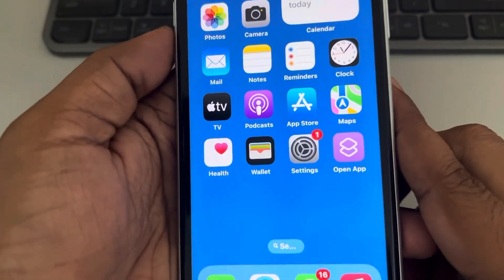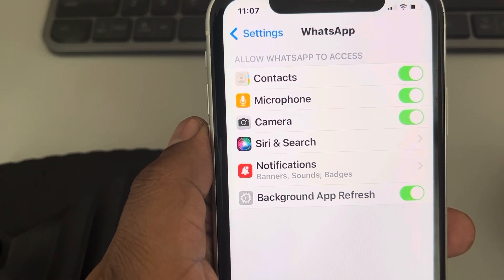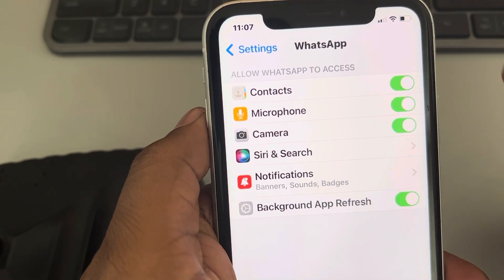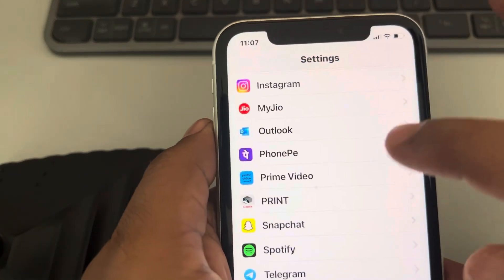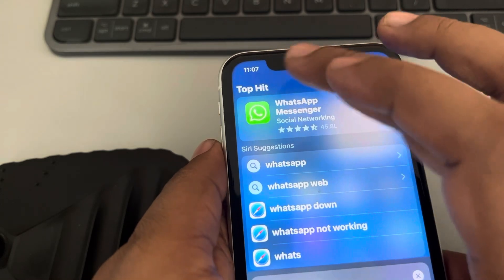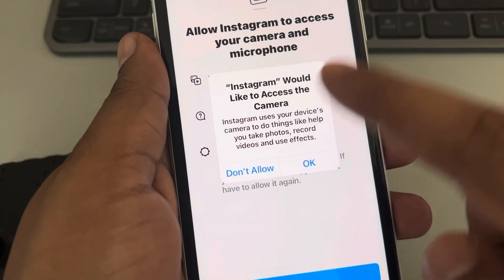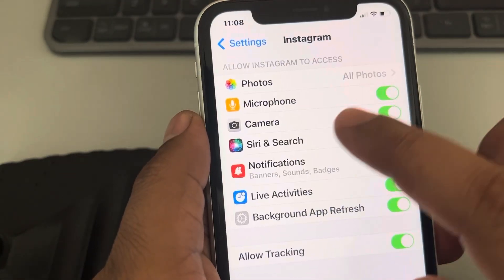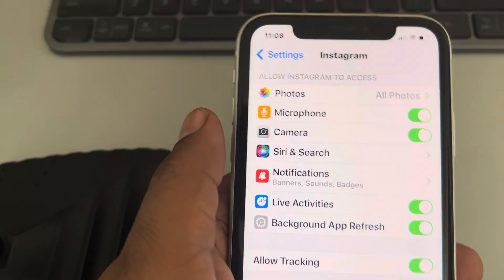How to check app permissions on iPhone